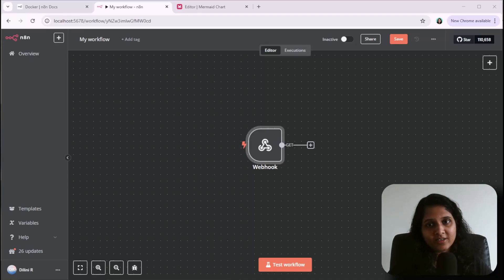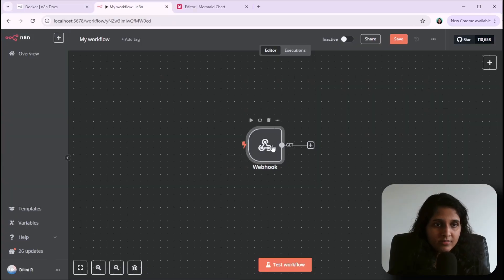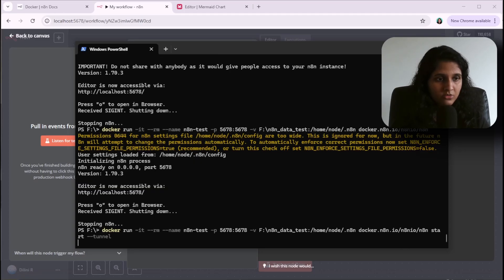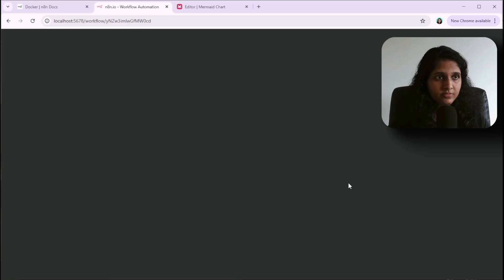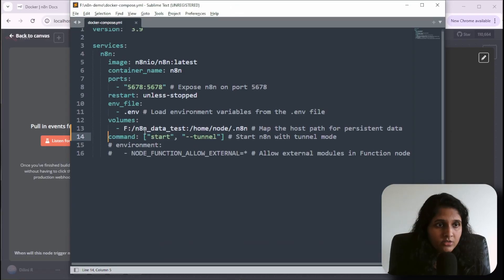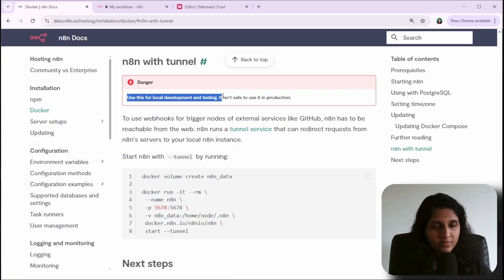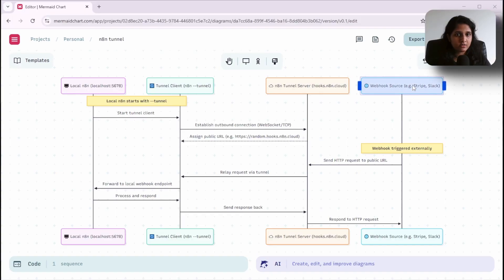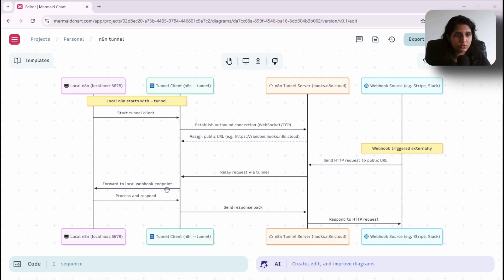Use webhooks locally in n8n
You can easily test n8n webhooks on your local environment by running n8n in tunnel mode.

This will give you a webhook url that is accessible outside your computer.

start n8n with the option --tunnel

If using npm or docker run command, simply add --tunnel at the end of the run command

eg:

docker users: docker run -it --rm \ --name n8n \ -p 5678:5678 \ -v n8n_data:/home/node/.n8n \ \ start --tunnel

for npm users: n8n start --tunnel

If you are using docker compose:

add the following line in the docker compose file.

command: ["start", "--tunnel"]

I find it very convenient that,
Once you run in tunnel mode, all your existing webhooks will be switched to the new tunnel url, and when you come out of it, it will go back to the localhost url.

What I have noticed is that the webhook url remains same even if you restart the n8n instance.